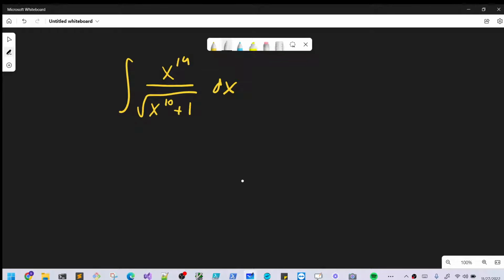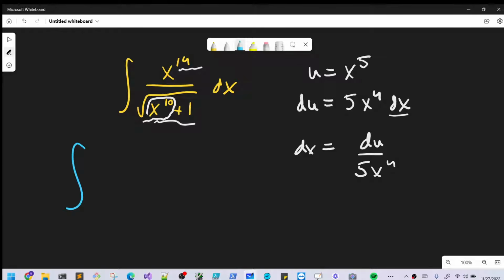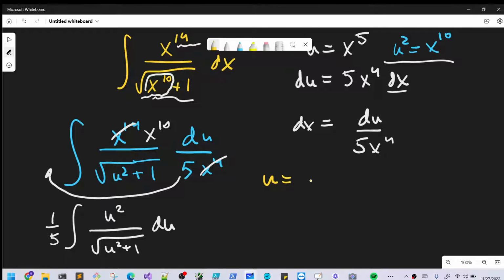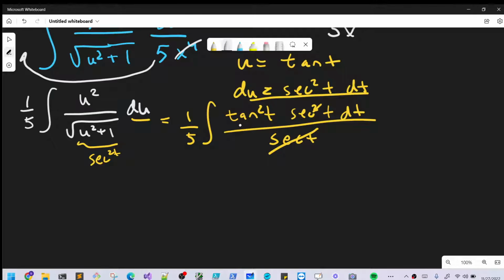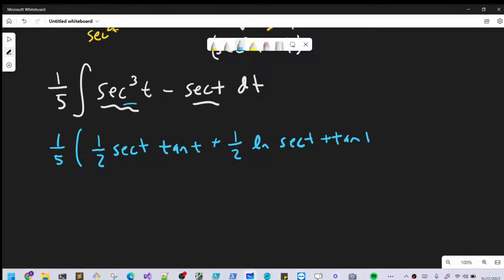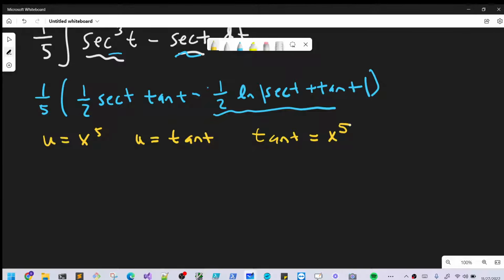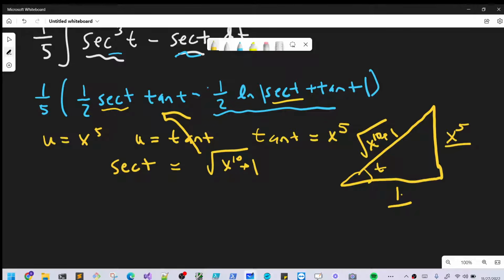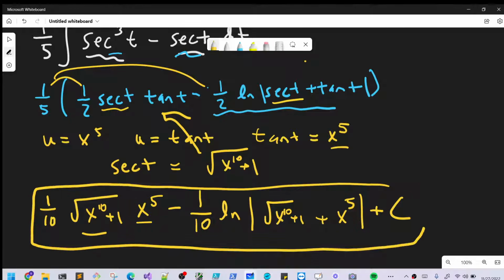What can you do with a 14th power???